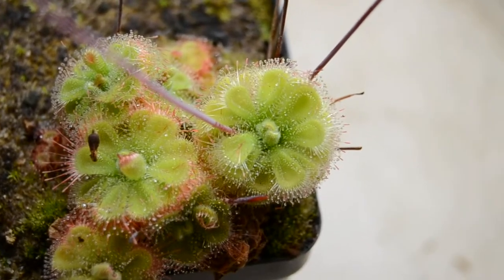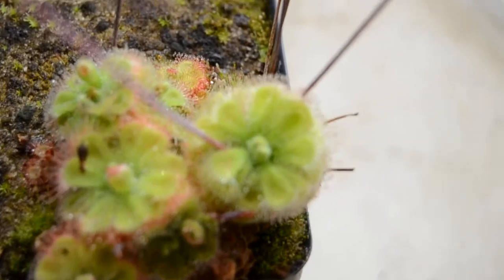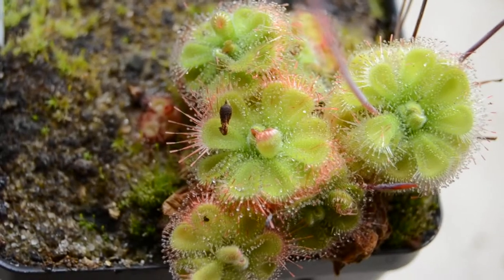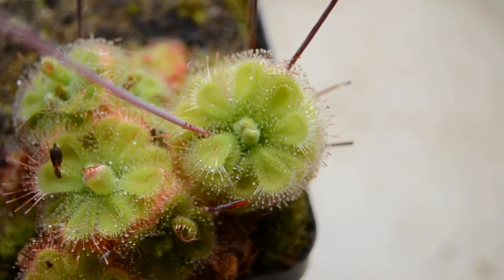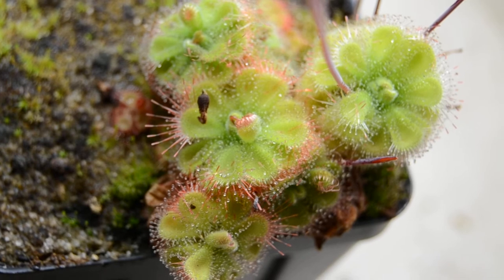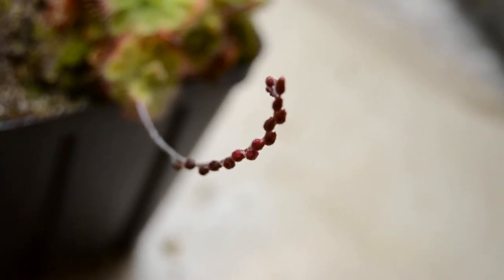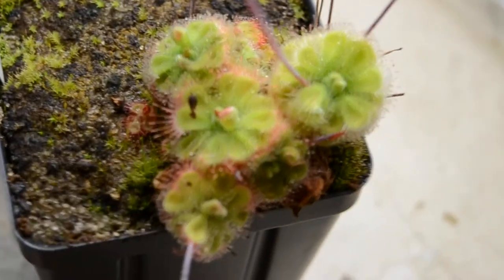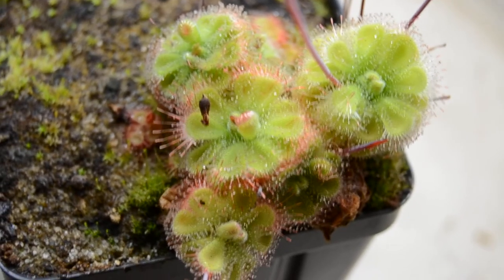Drosera burmanii "Gunung Keledang, Malaysia"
This form is especially unique, when grown well the plant forms an incredibly tight rosette with beautiful bright green leaves which are bordered with a orange/cherry red-ish tentacle. The leaves are also atypically roundish for burmanii, which usually has square/triangular shaped leaves. When grown well and kept alive long enough the plant slowly forms a stem and skirt of dead leaves, traveling upwards. It is somewhat finicky to flower for me and other growers, but can produce quite a bit of seed.